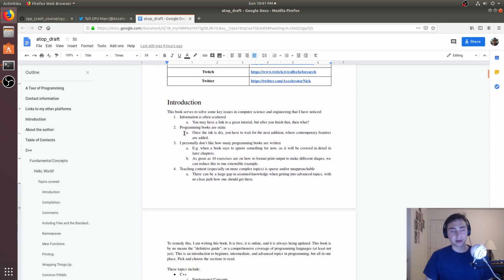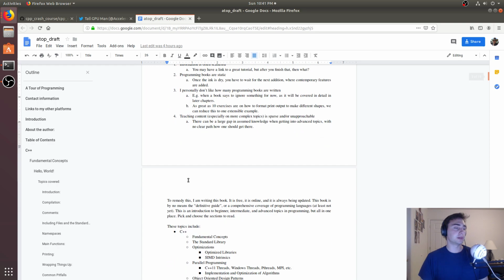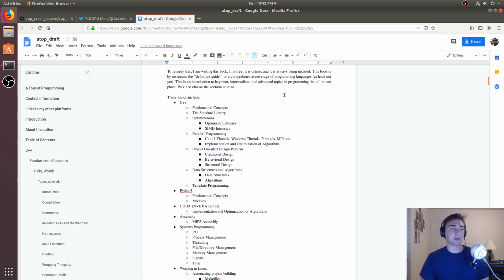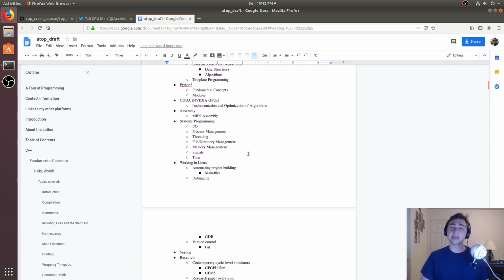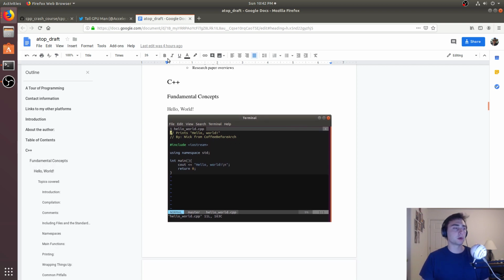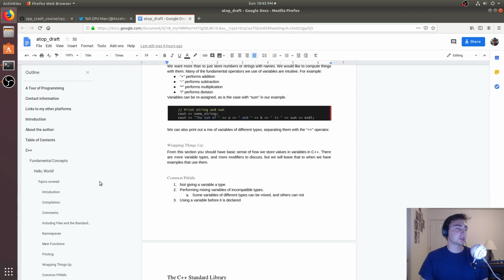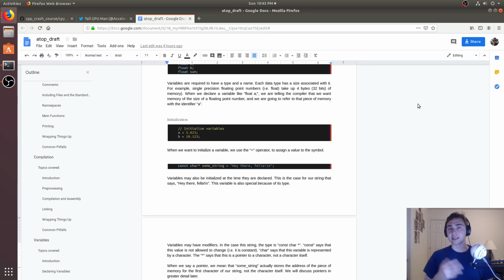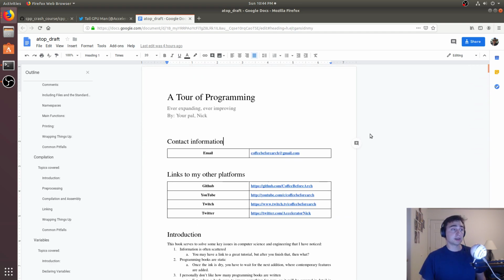A Tour of Programming: An Always Free CS/CE Book for the Community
A Tour of Programming will be a Free CS/CE programming book for the community. A link to the twitter post containing the google drive link can be found below!